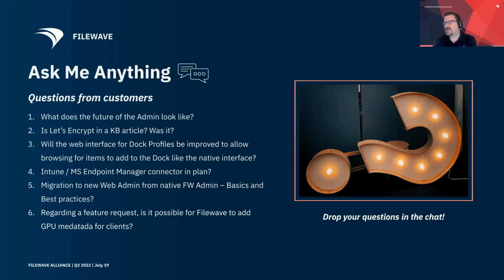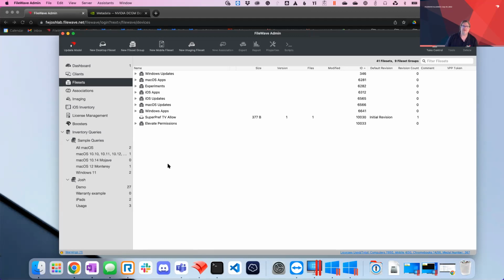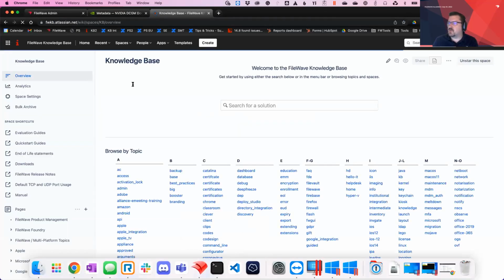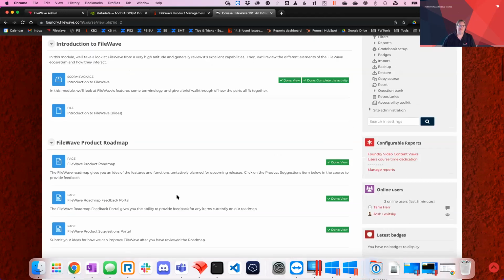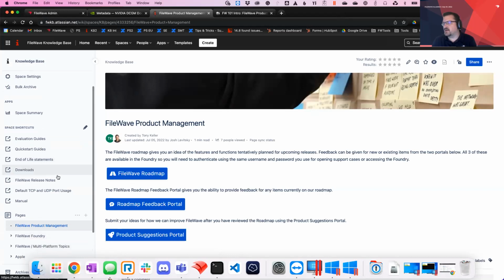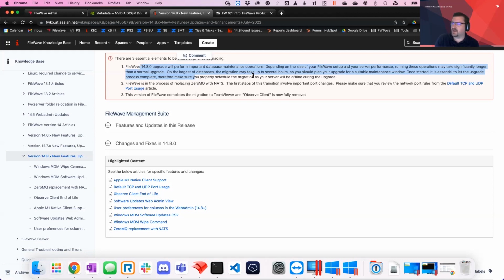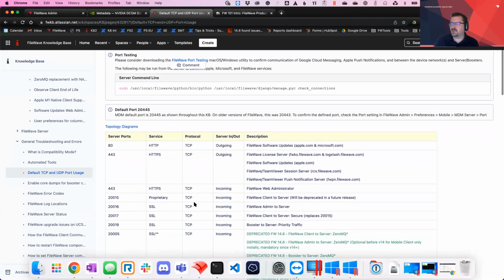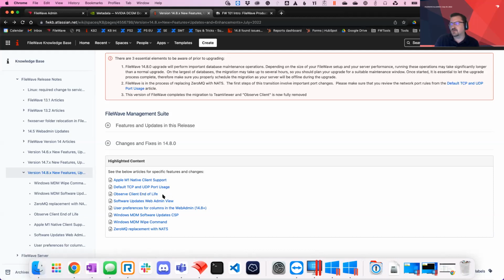2022 Q2 FileWave Alliance - AMA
This segment of the FileWave Alliance eMeetings is always a customer favorite! The AMA is a live, open-chat discussion where the PS and Product Teams answer customer questions and concerns.